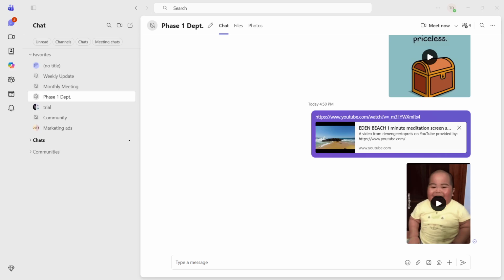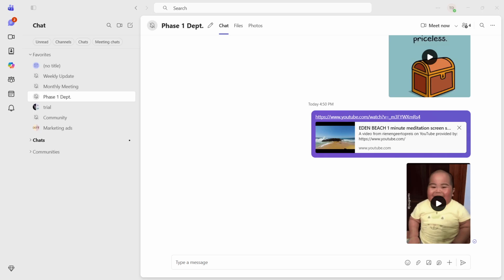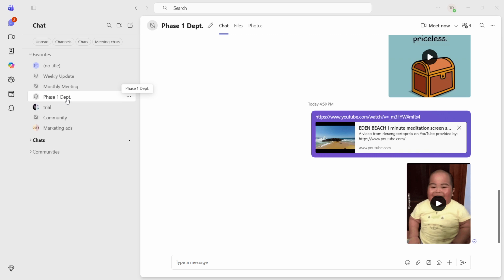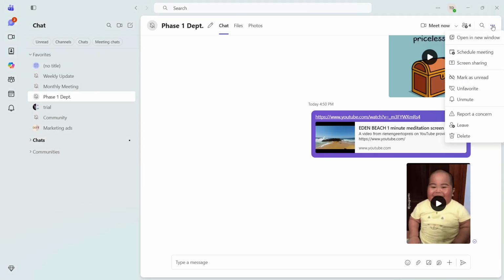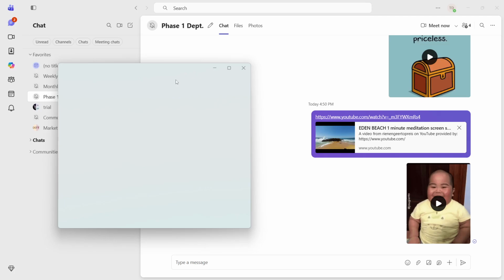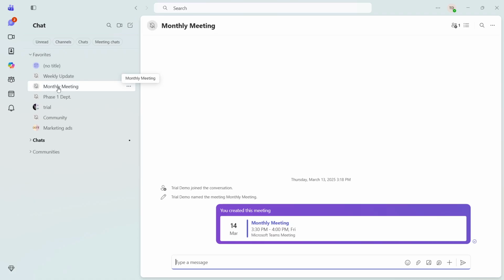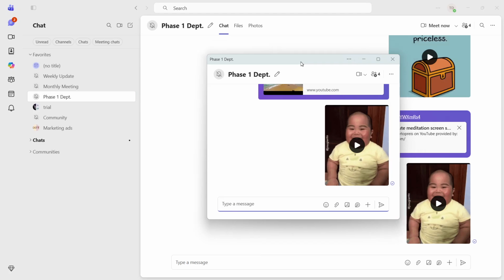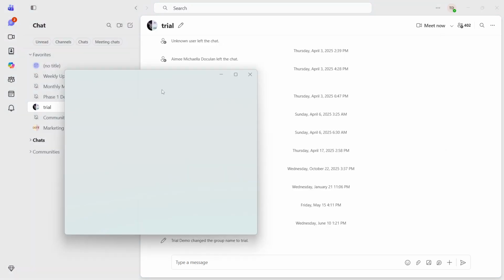How to have multiple Microsoft Teams Windows (Step By Step 2026)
How to have multiple Microsoft Teams Windows